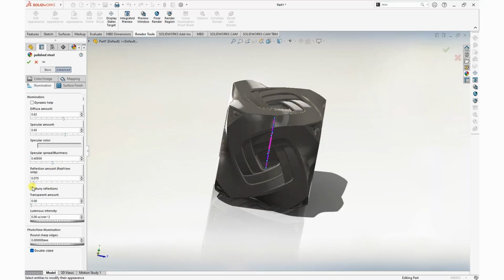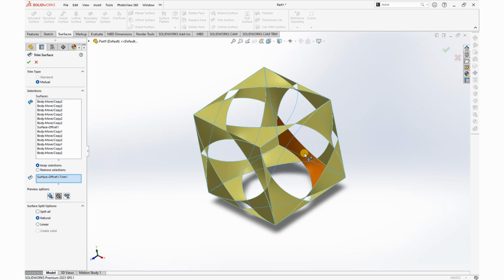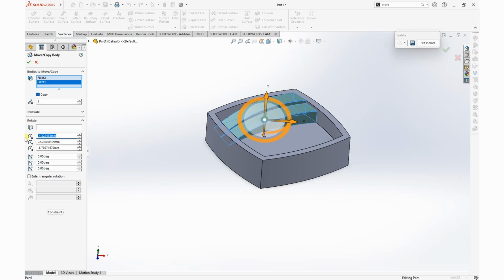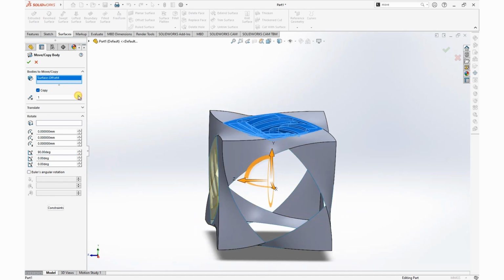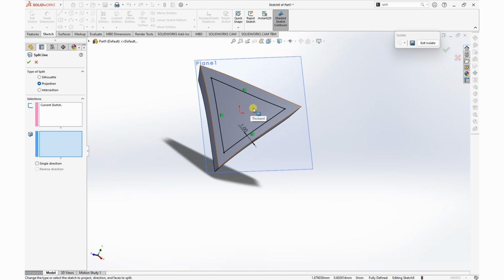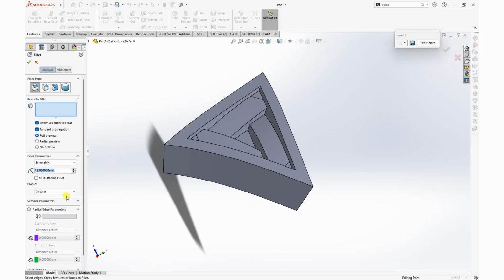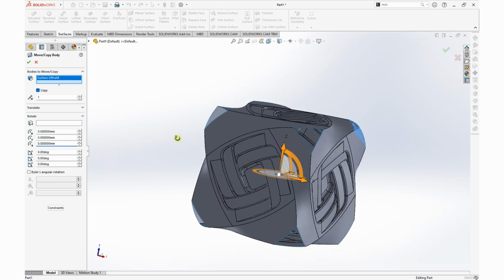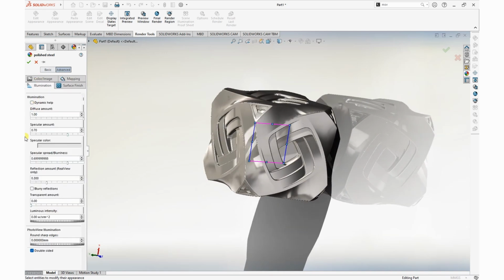How To Design The Magic Cube In Solidworks 2023 | Solidworks Tutorials.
The following essential commands were used during this tutorial;

-Extrude Boss/Base
-Split Line
-Delete Face
-Move/ Copy Body
-Surface Trim (Mutual)
-Planar Surface
-Thicken
-Extrude Cut
-Fillet
-Combine
-Offset Surface
-Knit Surface
-Reference Plane
-Reference Axis
-Circular Pattern
-Change Appearance